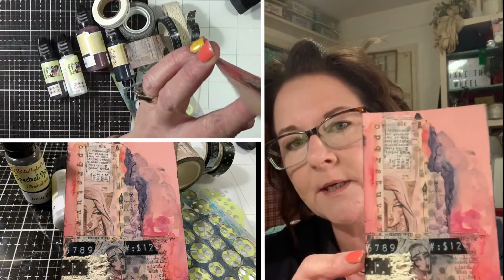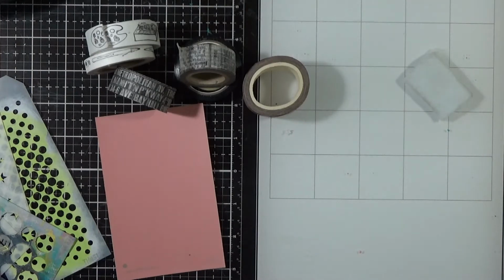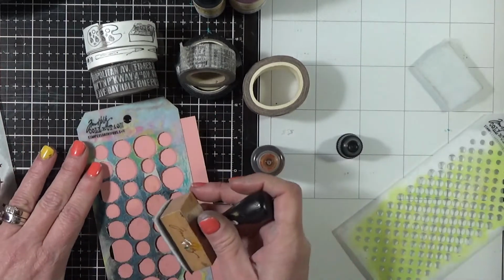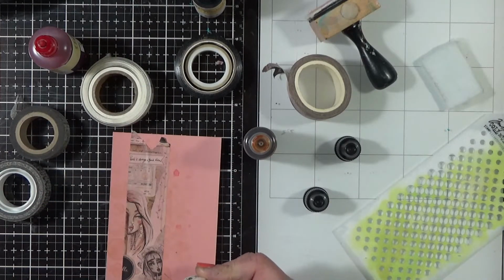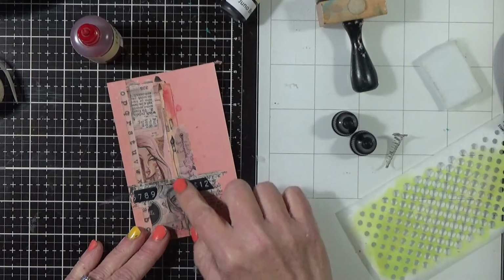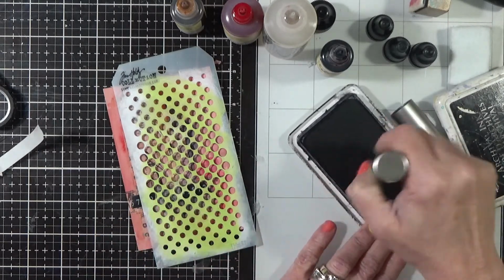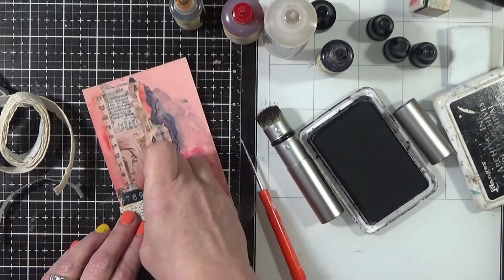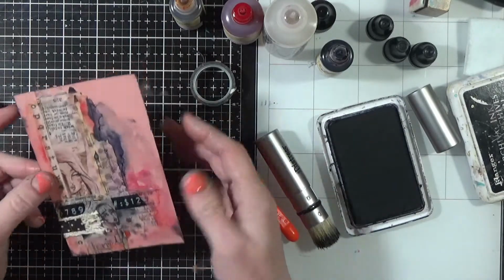ICAD 21 Alcohol Ink and Washi Tape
Today I am working with alcohol ink by Kristie Taylor Creations and washi tape by a few different designers. Super easy and fast!

***Papers ~ Glidden Paint Chip, Washi Tapes (Tim Holtz, James Burke, Jane Davenport)
***Inks ~ Kristie Taylor Creations Astori White, Rhea Red, Juno Brown, Luna Black, Blending Solution. Archival Black Soot
***Stencil ~ Tim Holtz THMS037, THMS118
***Washi Tapes~ James Luke Burke, Tim Holtz, Jane Davenport
***Embelishment ~ Small Chit Chat
***Other ~Felt, Square Applicator, Blending Brush, Tiny Attacher